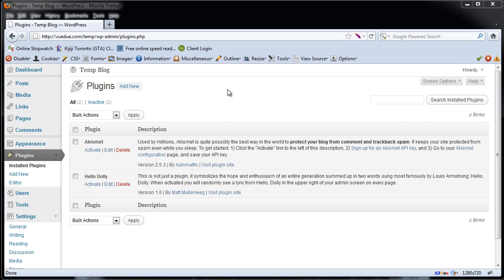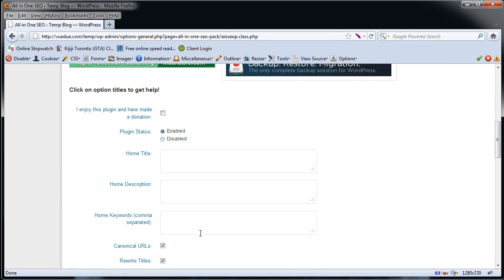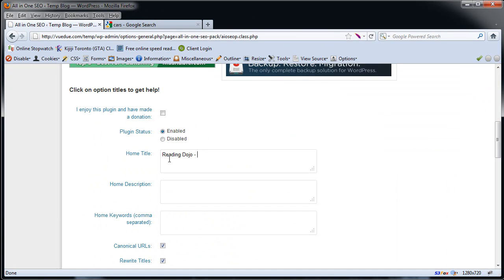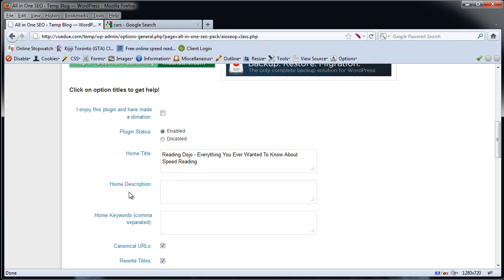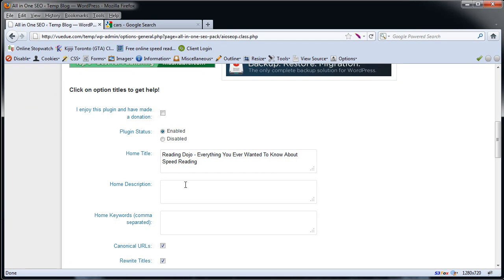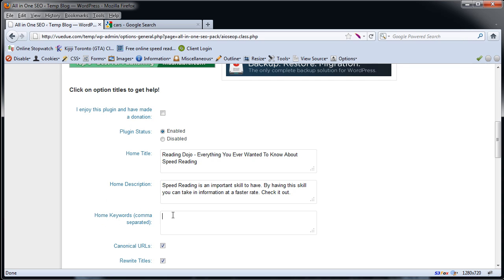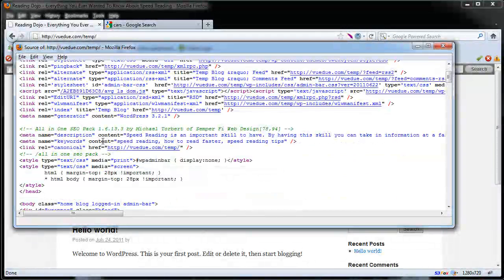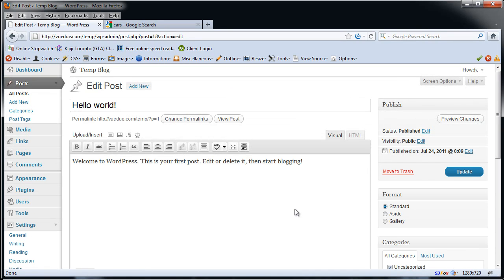All In One SEO Pack Install and configuration